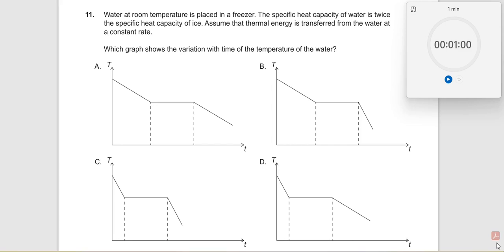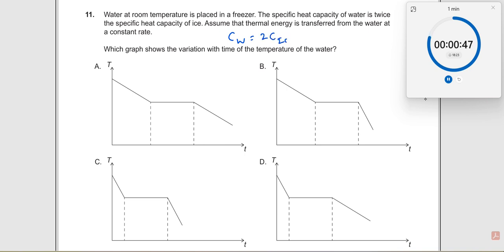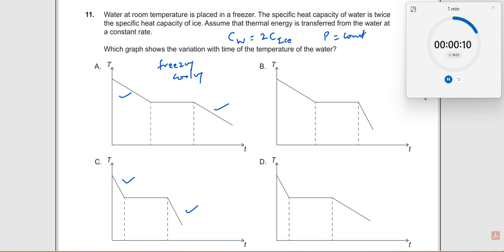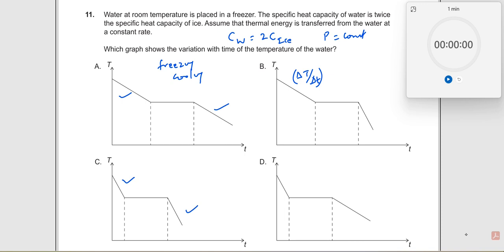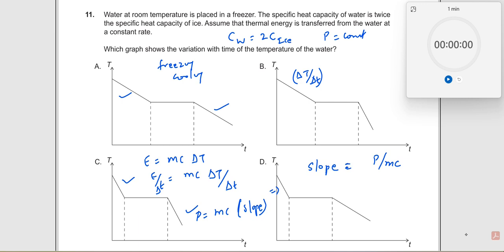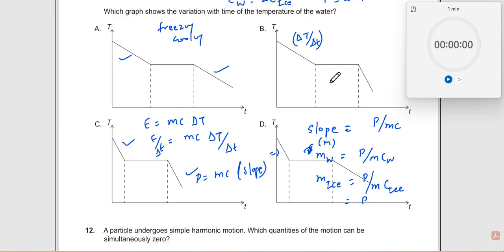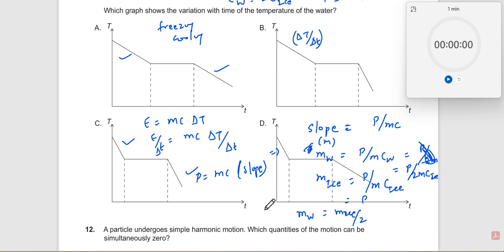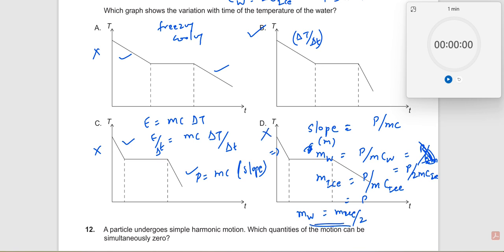TZ2 PHYSICS HL 2022 APRIL. 11. Water at room temperature is placed in a freezer. The specific heat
This question is about the usage of concepts from the chapter heat - latent heat,specific heat, kinetic energy, temperature, ktg  to answer this MCQ. This question is taken from IBDP Paper-1, TZ2 HL 2022 APRIL EXAM. Links

1. IB Physics Hub

2. My Linkedin Profile

3. My Facebook Profile

4. My Instagram Profile